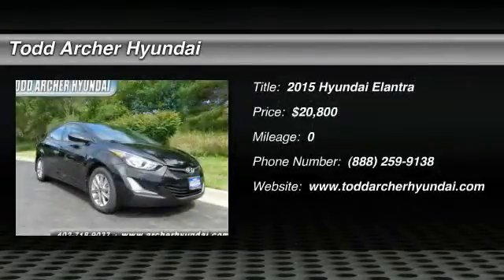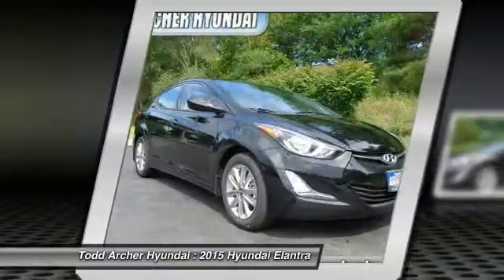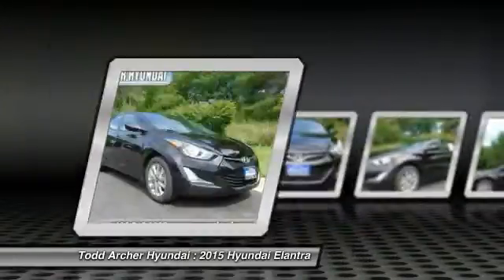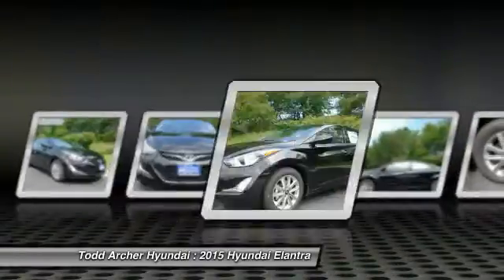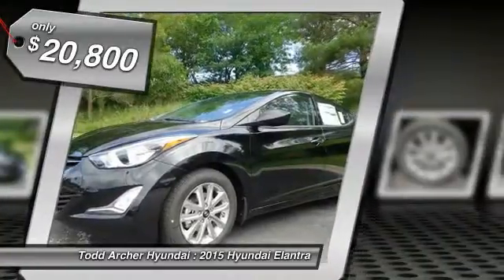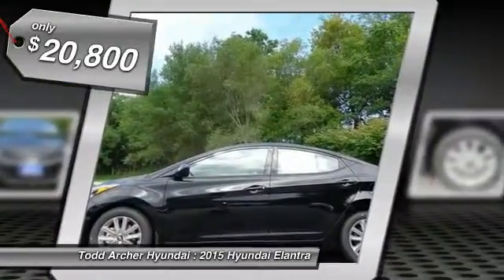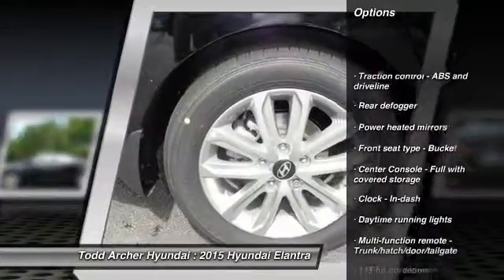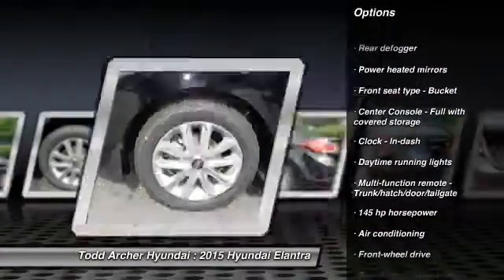2015 Hyundai Elantra Omaha, NE H50037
2015 Hyundai Elantra SE - $20800

With athletic finesse and sporty sophistication our 2015 Hyundai Elantra SE is brought to you in a stunning Black Diamond exterior finish. Powering this stylish sedan is our highly efficient 1.8 Liter 145 hp 4-Cylinder that is mated to a sophisticated 6 Speed automatic transmission. This dynamic combination not only makes the drive enjoyable but it also scores up to 40mpg; further proving efficiency and style can coexist! The sculpted silhouette of our 5 passenger SE is accented by attractive 15 inch wheels.Take a look at our pictures and you'll find that the sophistication continues into the roomy interior created of high-quality soft touch materials that is also content rich with features like power door locks windows and cruise control. The interior is actually roomy enough to be classified as a mid-size something that can't be said for most of its competitors! The premium AM/FM/SiriusXM//MP3 audio system features 6-speakers for your listening pleasure. Just imagine yourself behind the wheel...actually enjoying your daily commute in this beauty! You and your precious cargo will be protected by six airbags ABS and a Vehicle Stability Management system; and rest-assured that your Elantra is a Top Safety Pick. With enough authentic style and phenomenal efficiency to please the harshest of critics the 2015 Elantra has taken not only the compact class by storm but the whole world!